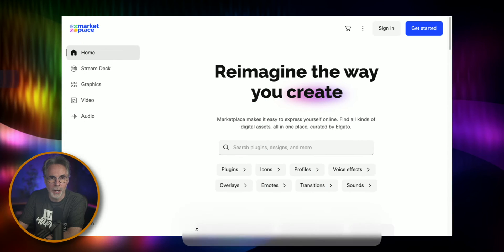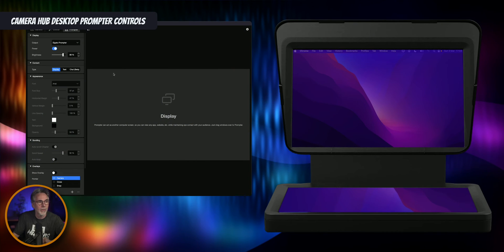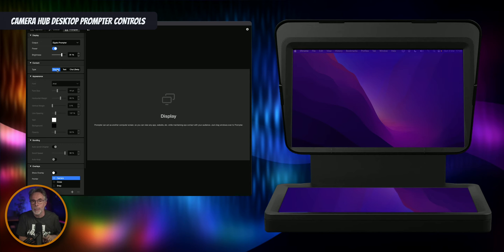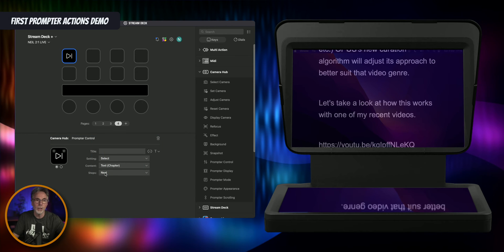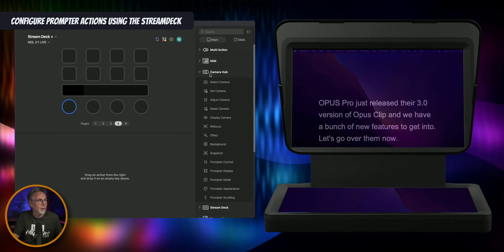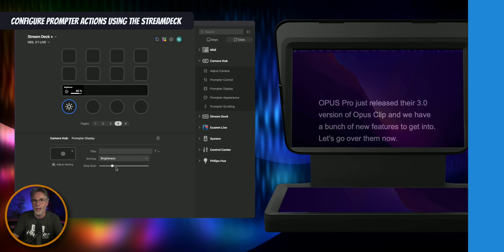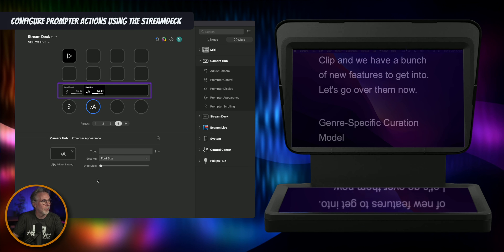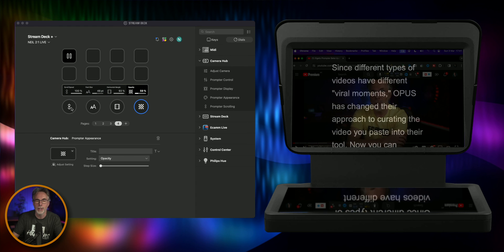How To Control Your Elgato Prompter and Prompter XL Using Your Stream Deck Setup & Example Workflows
In this video, I show you how to control your Elgato Prompter features using your Stream Deck, and how to easily integrate these two tools for a seamless live streaming and pre-recorded experience!

00:00 - Intro
00:35 - Download the Camera Hub Streamdeck Plugin
01:32 - Streamdeck Camera Hub Actions Overview
02:34 - Prompter Specific Plugin Actions
03:17 - Quick Overview of Camera Hub Desktop Prompter Controls
05:44 - Setup Prompter Control Actions in your Streamdeck
06:14 - Configure Action - Prompter Control (Play Pause)
07:13 - Configure Action - Prompter Control (Scroll)
07:43 - Configure Action - Prompter Control (Next & Previous Chapter)
08:48 - Configure Action - Use With Rotary Dial on Streamdeck +
10:01 - Setup Prompter Display Actions in your Streamdeck
10:12 - Keys & Dials (Streamdeck +)
11:13 - Configure Action - Prompter Display (Brightness)
12:35 - Configure Action - Prompter Display (Brightness) with Rotary Control
13:10 - Prompter Display Brightness - Camera Hub Control
14:01 - Configure Action - Prompter Scrolling
14:55 - Configure Action - Prompter Appearance (Scrolling)
15:30 - Configure Action - Prompter Appearance (Font Size)
15:56 - Configure Action - Prompter Appearance (Horizontal Margin)
16:36 - Configure Action - Prompter Appearance (Opacity)
18:09 - Closing Thoughts